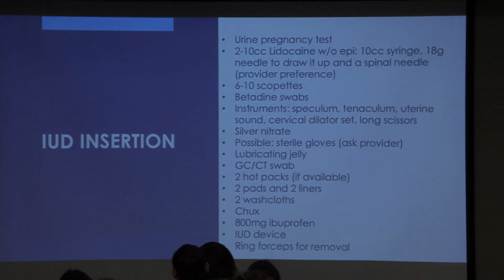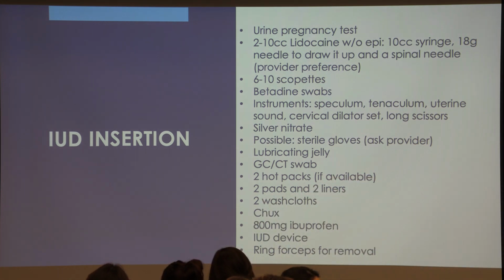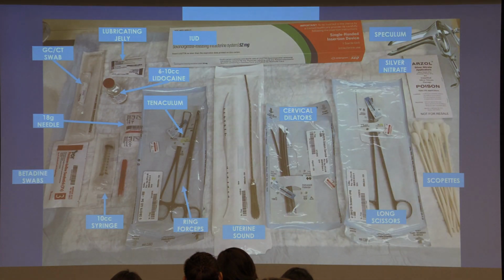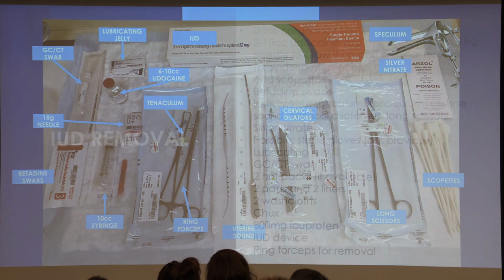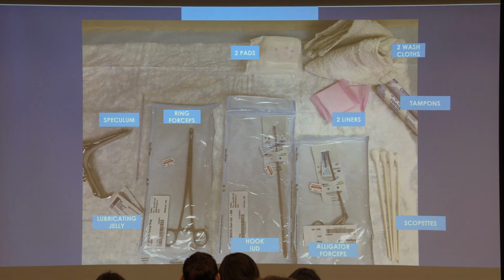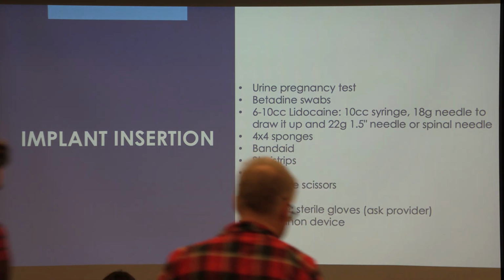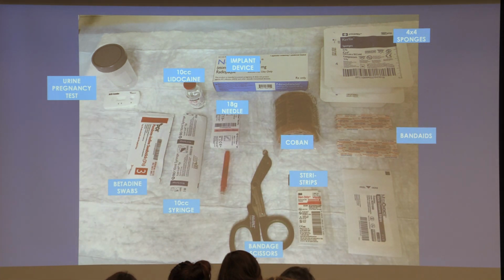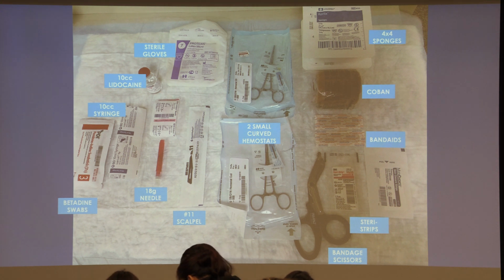S2. Contraceptive Education & Training Conference: LARC Procedure Set-Up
A review with Caitlin Stearns of essential supplies and equipment for LARC services as well as tips for easy and efficient set-up